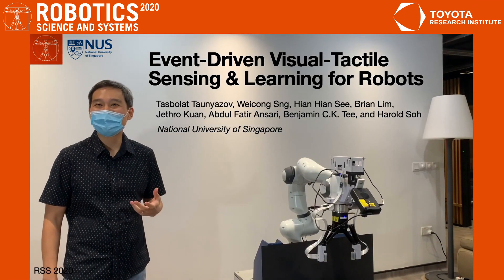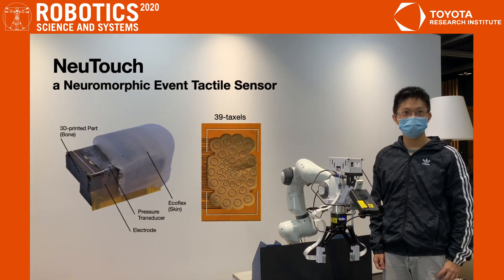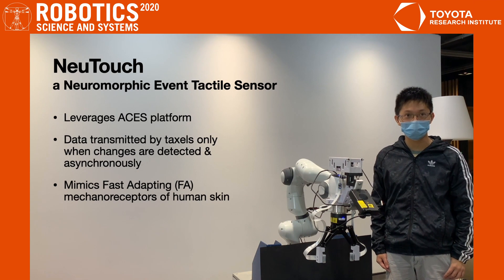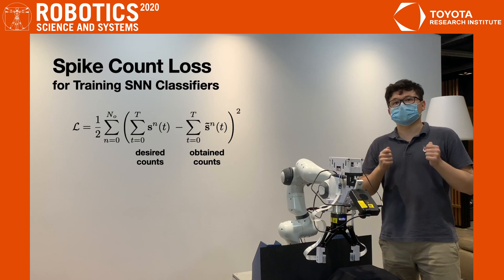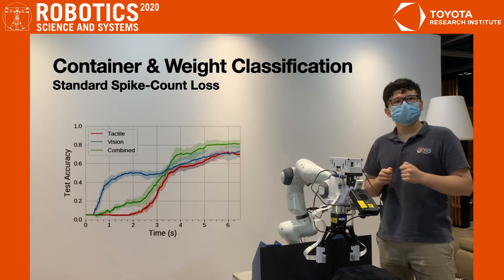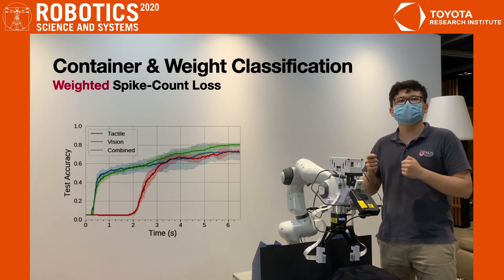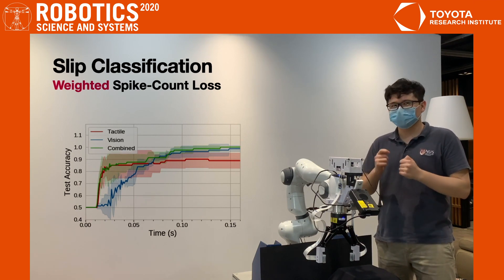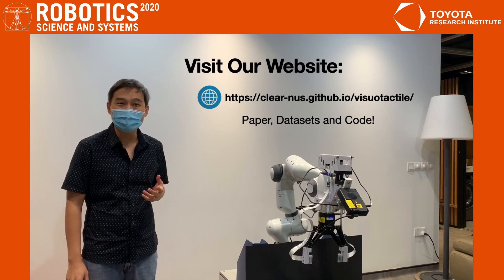RSS 2020, Spotlight Talk 20: Event-Driven Visual-Tactile Sensing and Learning for Robots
**Event-Driven Visual-Tactile Sensing and Learning for Robots**
Tasbolat Taunyazov (National University of Singapore); Weicong Sng (National University of Singapore); Brian Lim (National University of Singapore); Hian Hian See (National University of Singapore); Jethro Kuan (National University of Singapore); Abdul Fatir Ansari (National University of Singapore); Benjamin Tee (National University of Singapore); Harold Soh (National University Singapore)*

**Abstract**
This work contributes an event-driven visual-tactile perception system, comprising a novel biologically-inspired tactile sensor and multi-modal spike-based learning. Our neuromorphic fingertip tactile sensor, NeuTouch, scales well with the number of taxels thanks to its event-based nature. Likewise, our Visual-Tactile Spiking Neural Network (VT-SNN) enables fast perception when coupled with event sensors. We evaluate our visual-tactile system (using the NeuTouch and Prophesee event camera) on two robot tasks: container classification and rotational slip detection. On both tasks, we observe good accuracies relative to standard deep learning methods. We have made our visual-tactile datasets freely-available to encourage research on multi-modal event-driven robot perception, which we believe is a promising approach towards intelligent power-efficient robot systems.